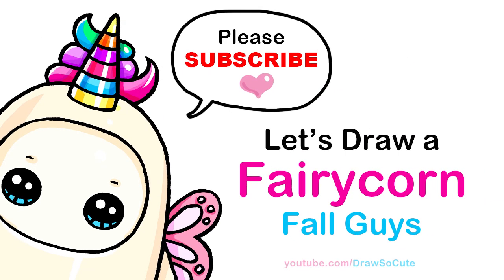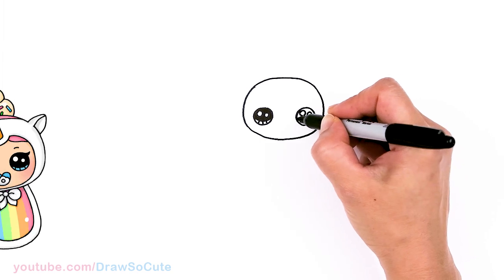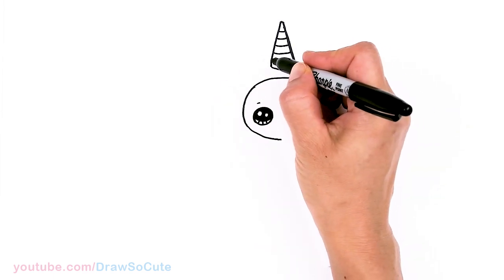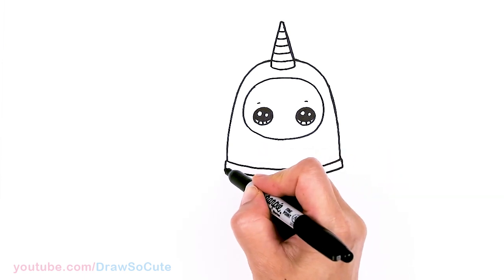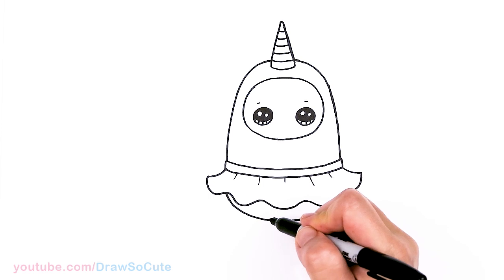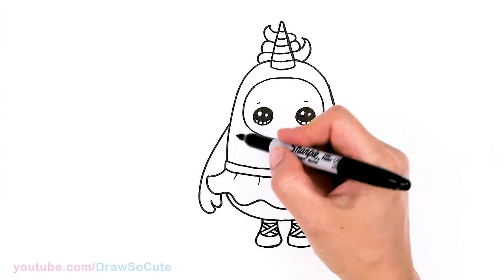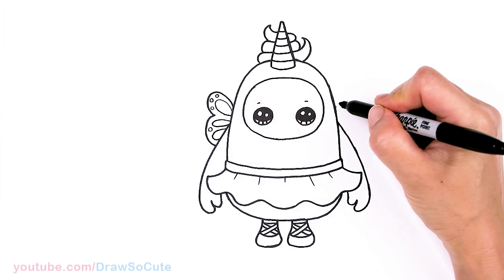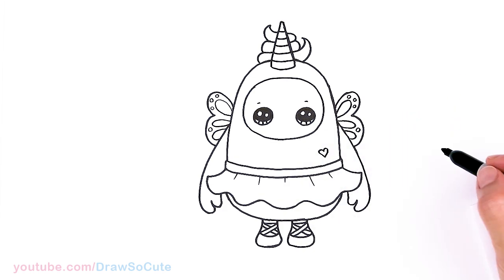How to Draw a Fairycorn 🧚‍♂️ 🦄 Fall Guys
Learn How to Draw a cute Fairycorn from Fall Guys Ultimate Knockout last man standing game. These cute game cartoon characters totally spark joy in players of all ages. Hope you love my version of a Fall Guy in a Fairy Unicorn Onesie!